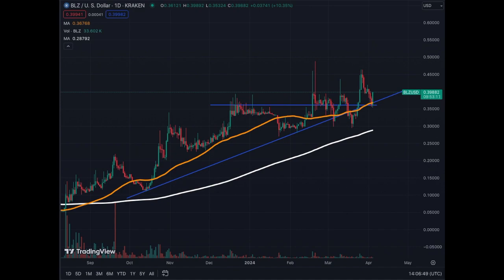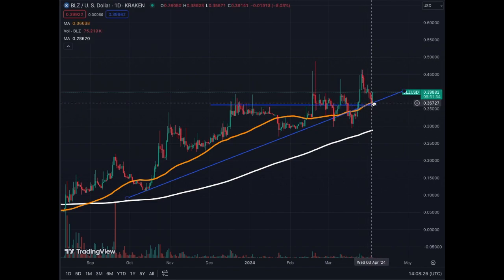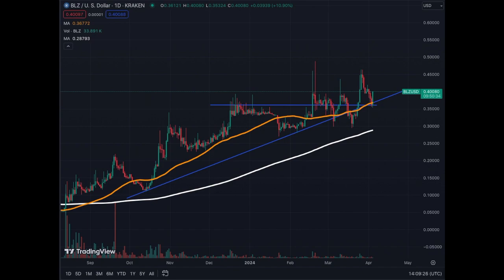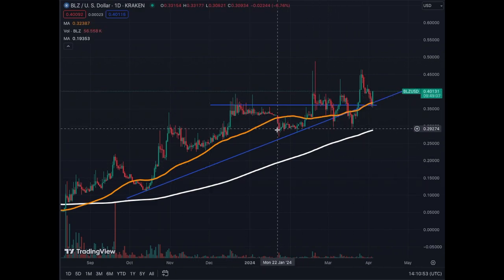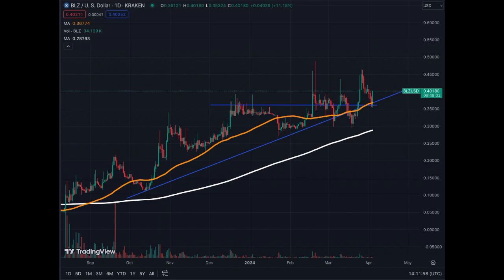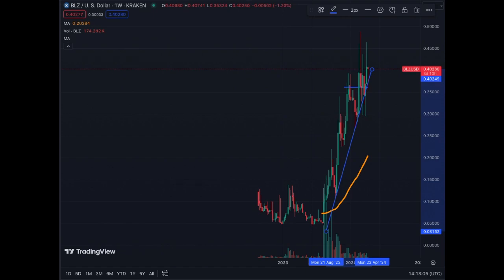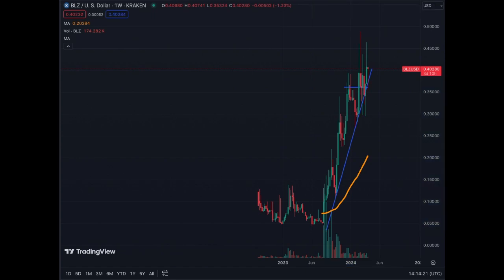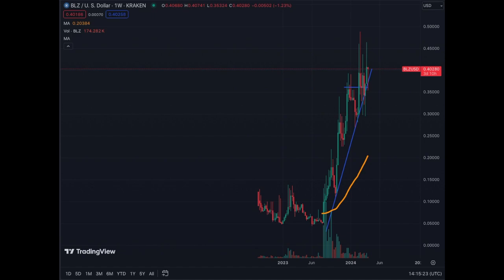Bluzelle Crypto Coin Technical Analysis TA for Beginners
Learn basic technical analysis of a crypto asset with Bluzelle BLZ crypto coin.